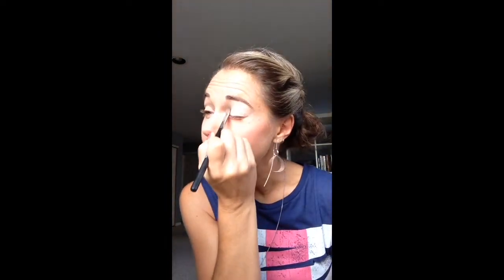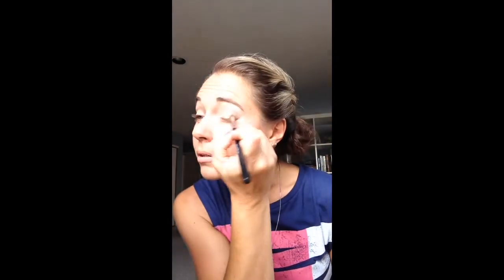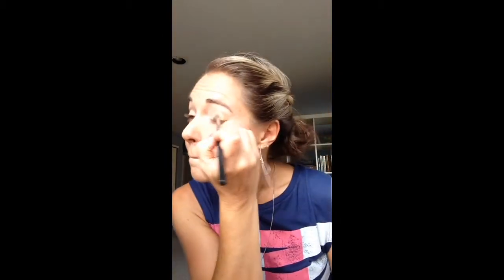"The eye pigments" by Kara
This is a tutorial on how I wear my Younique eye pigments.